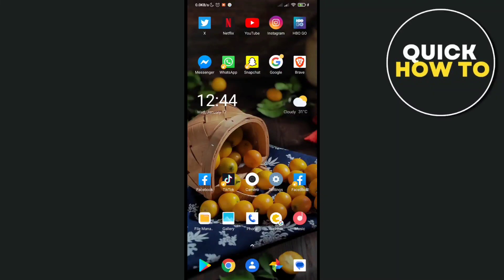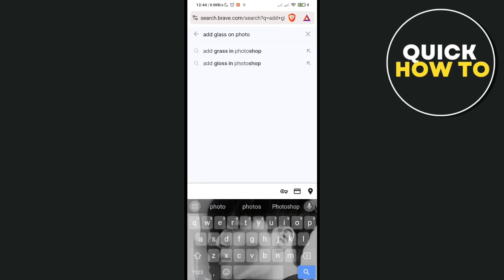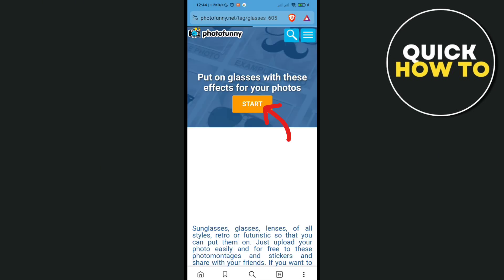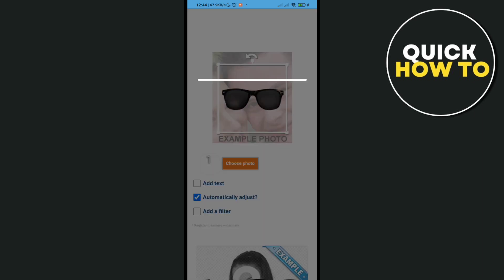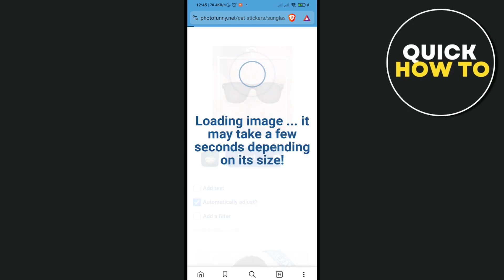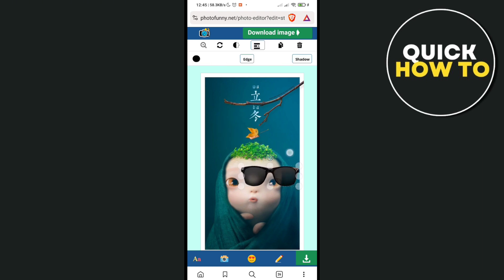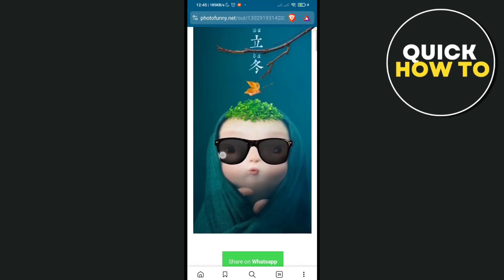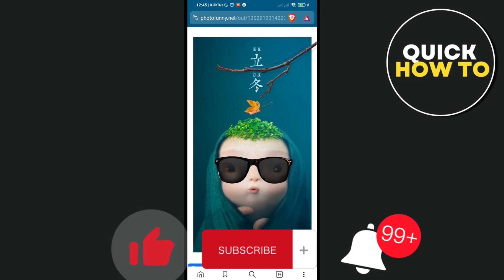How To Add Sunglasses In Photo With AI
Learn How To Add Sunglasses In Photo With AI